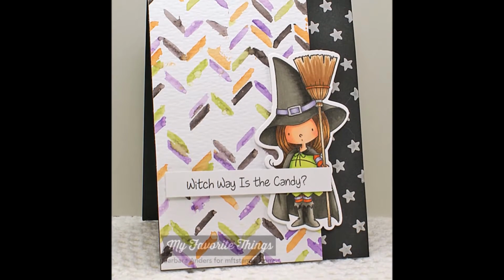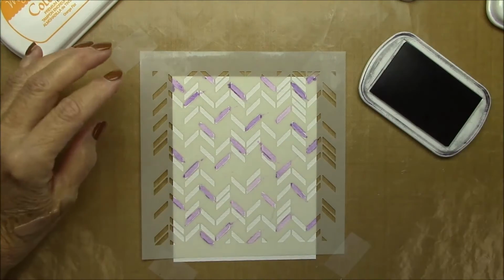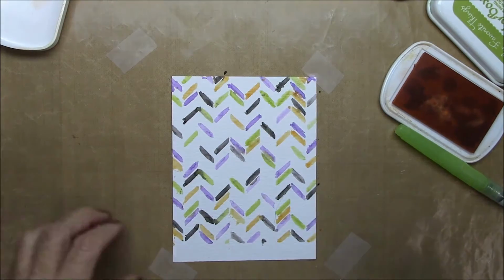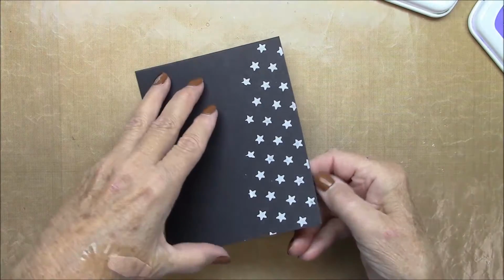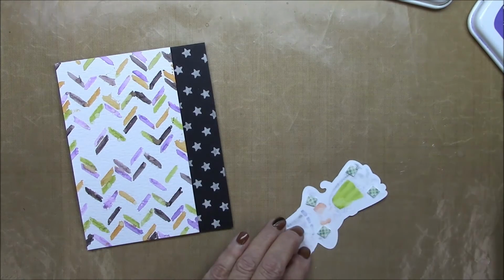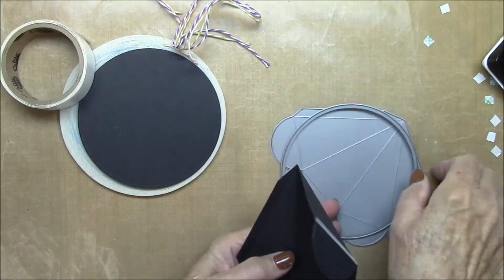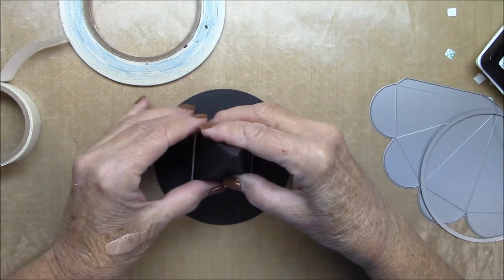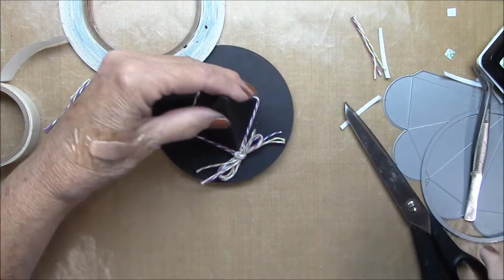In the Background: Watercoloring With a Stencil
~Supplies~
Stamps: Witch Way Is the Candy? (MFT)
Ink: Black Licorice Hybrid Ink, Orange Fizz Ink, Sour Apple Ink, Grape Jelly Ink, Steel Gray Ink (MFT)
Paper: Black Licorice Card Stock, Sweet Tooth Card Stock, X-Press It Blending Card (MFT); water color paper (Ranger)
Accessories/tools: Vagabond; Witch Way Is the Candy? Die-namics, Circle STAX Set 2 Die-namics, Cone Treat Box Die-namics, Pierced Traditional Tags STAX Die-namics, Sweet Tooth Felt, Orange Fizz Felt, Lemon Drop Felt, Scattered Bars Stencil, Starry Night Stencil (MFT); foam tape, Copic markers, black hemp, baker’s twine, sewing machine/thread, water brush

Flourishes Stamps
Taylored Expressions
Spellbinders
eclectic Paperie